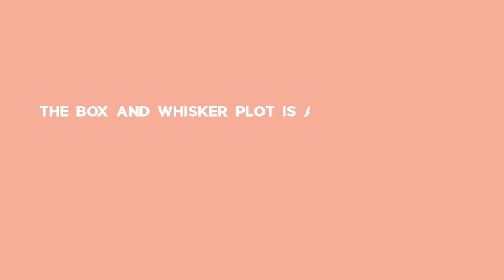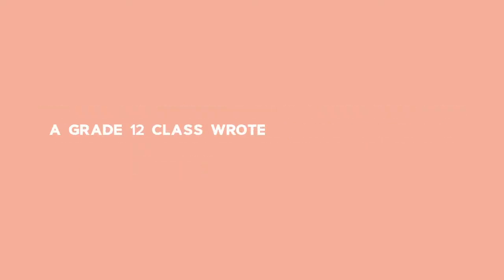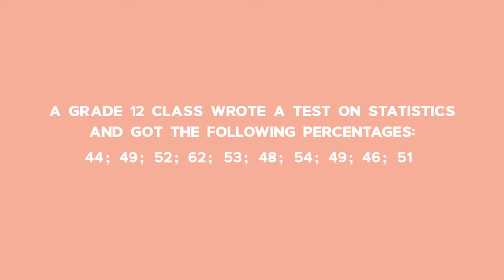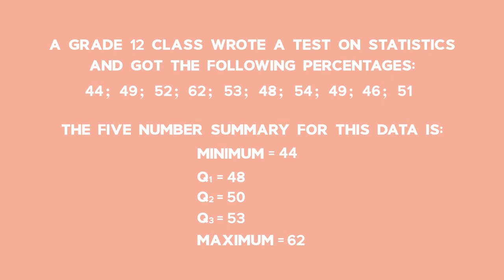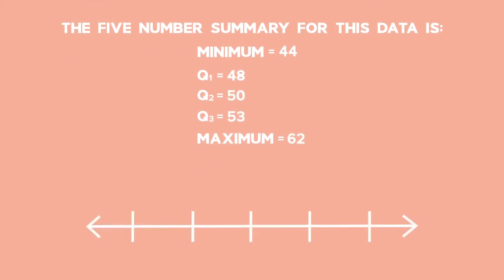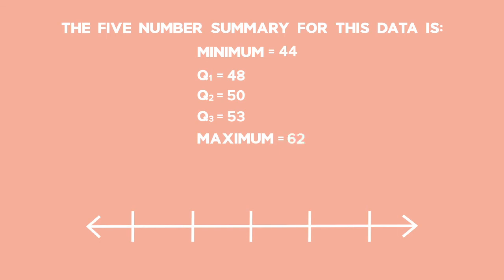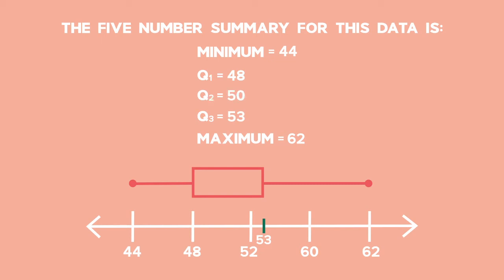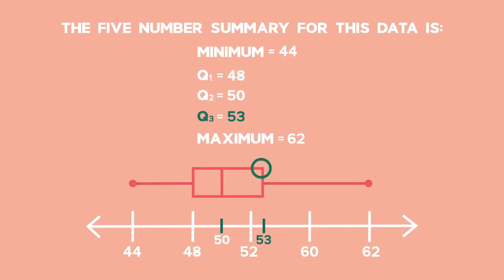Back2Basics: Representing Data: Question 1